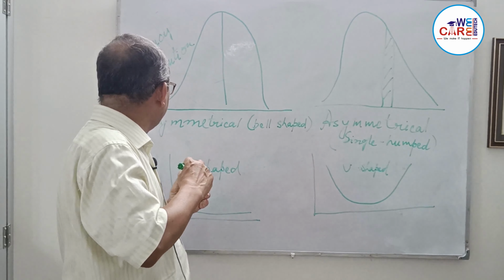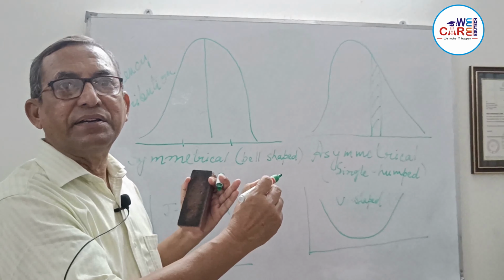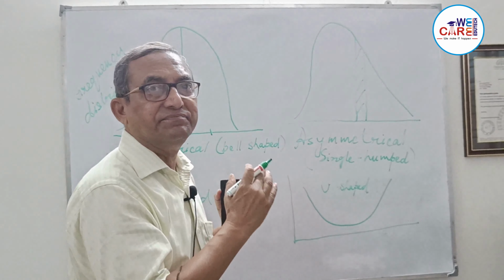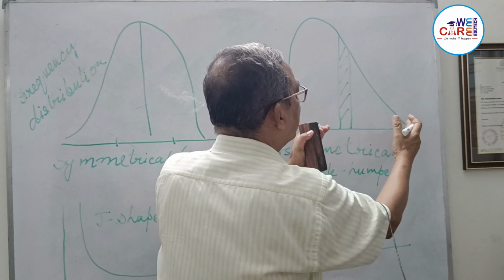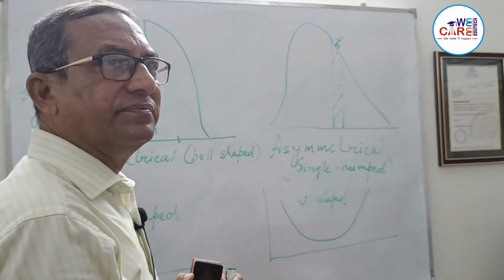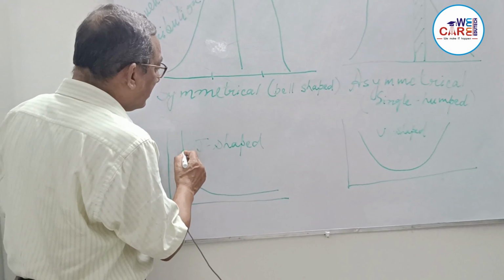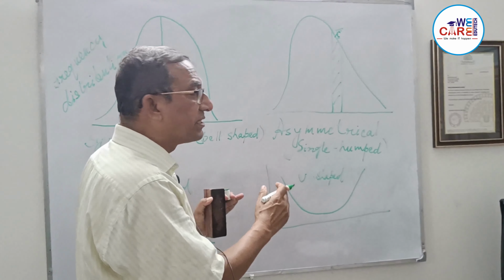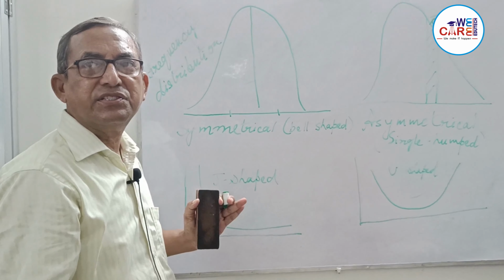Topic - BCA Statics || Dr. Amitava Ghosh || We-Care EduTech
Our Profile :-

Tutorial Topic  : BCA Statics